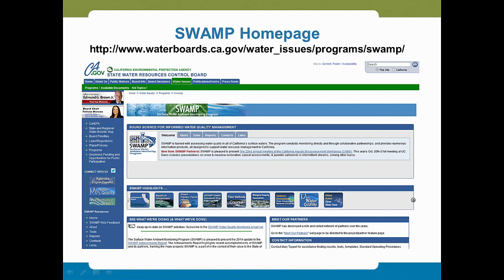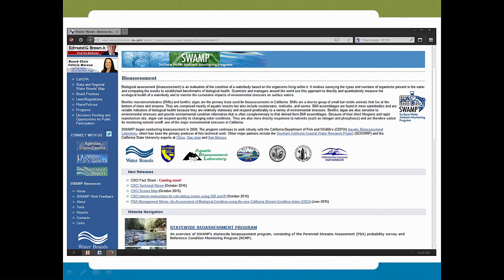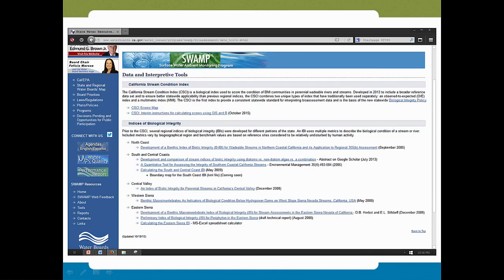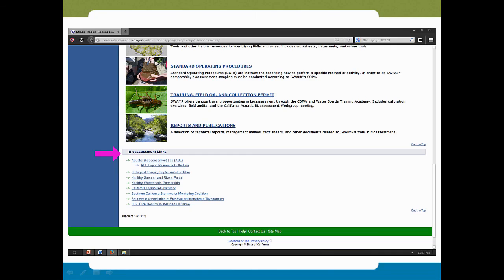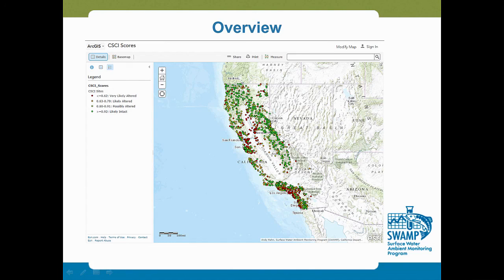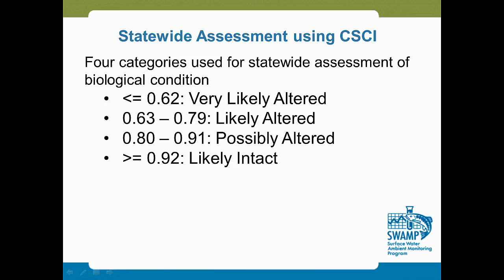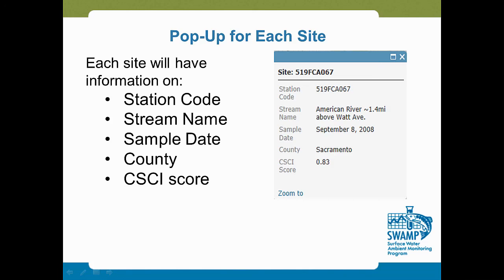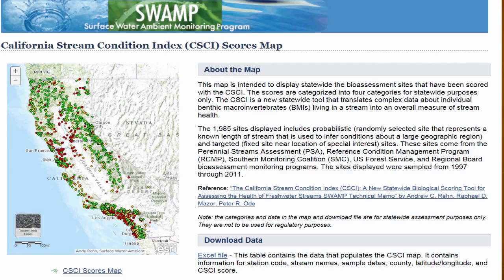Overview of the SWAMP Bioassessment Webpage – Calvin Yang and Michelle Tang, SWRCB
Overview of the SWAMP Bioassessment Webpage and an Interactive CSCI Score Map